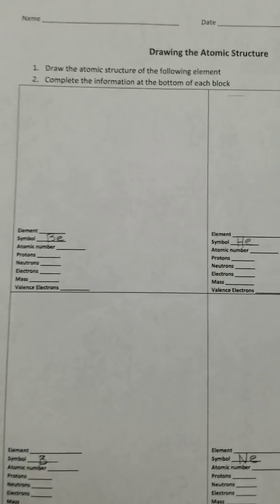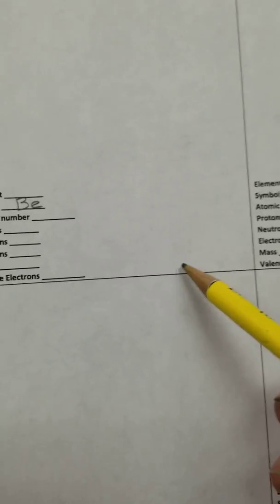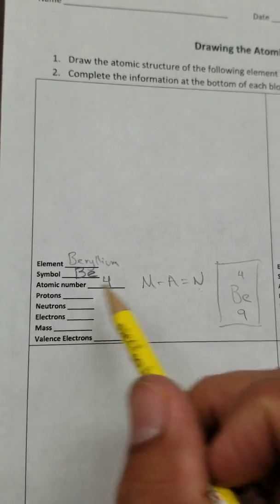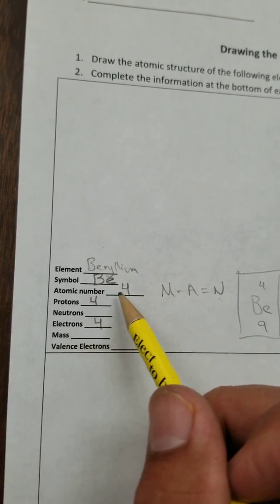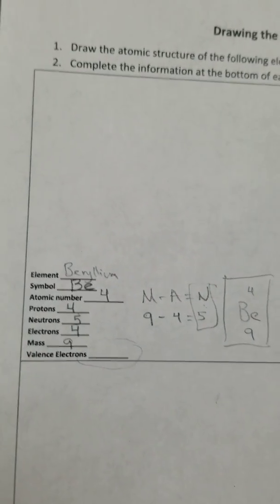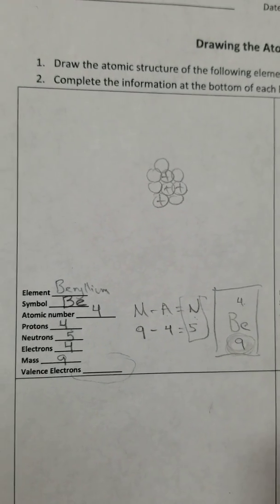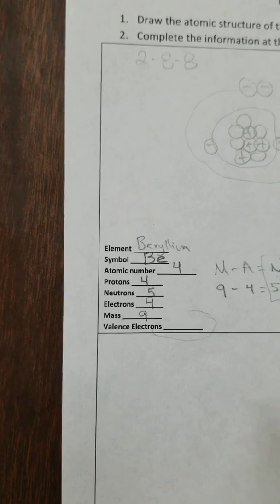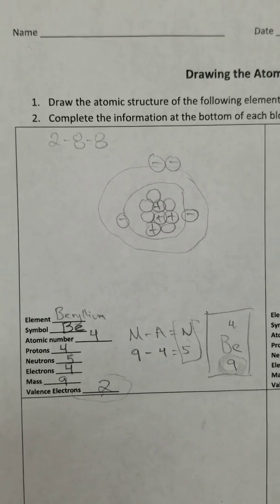Practice Drawing the Atomic Structure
Practice drawing the atoms by following all the rules, hints, and strategies.  Strategies are worth %25 of your grade..